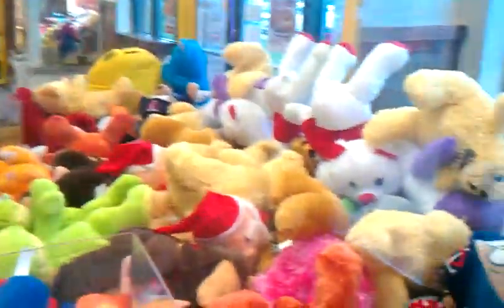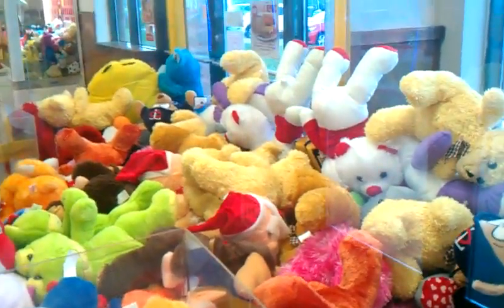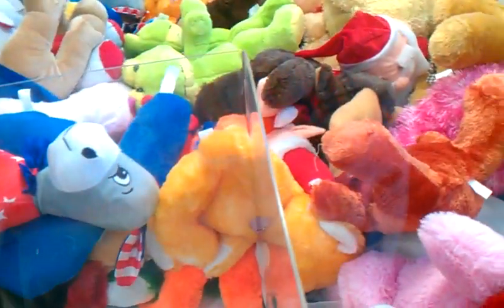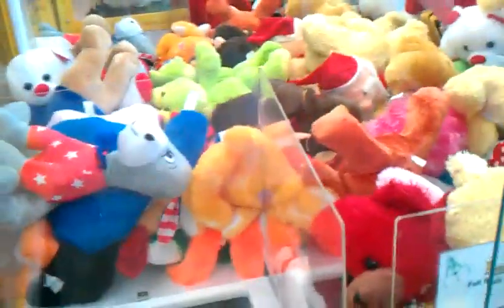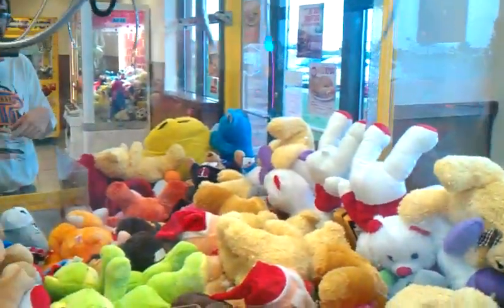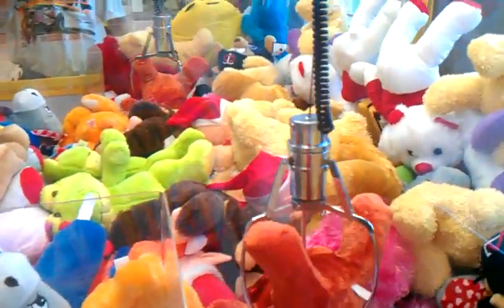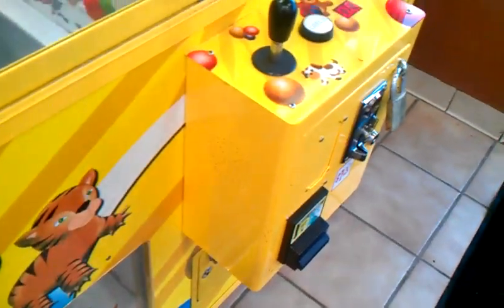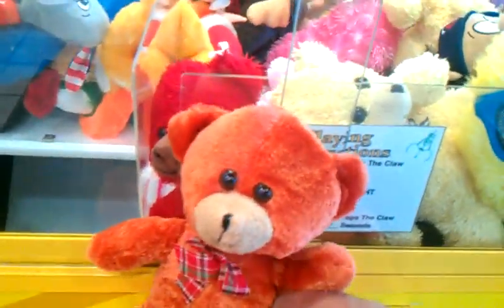CAPTAIN NAMCO VS TOY CHEST CLAW MACHINE EPISODE 137 SUPER EASY WIN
TODAY I RETURN BACK TO MY LOCAL FLYING J TRUCK STOP  TO FACE OFF WITH THE TOY CHEST CLAW MACHINE I HAVENT BEEN HERE IN 2 MONTHS ROUGHLY IT HAS BEEN ABOUT 2 MONTHS SINCE MY LAST EPISODE LEAVE A LIKE AND GOOD COMMENTS